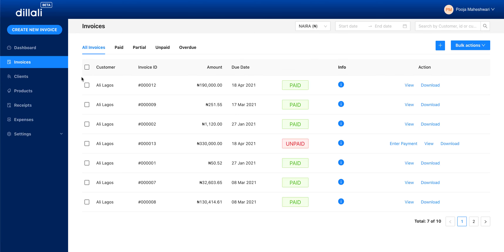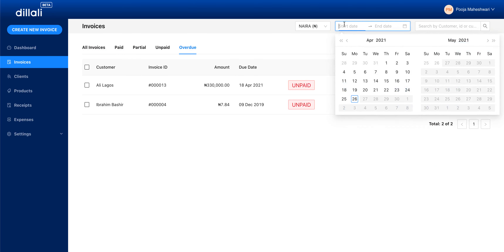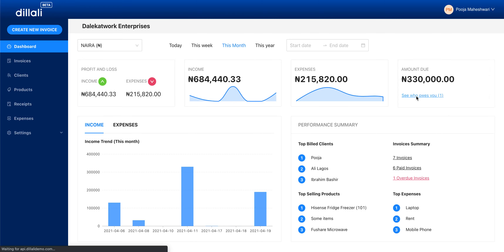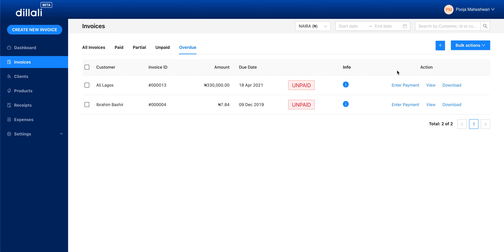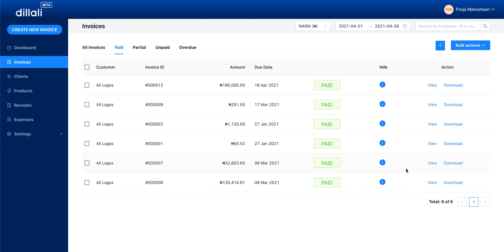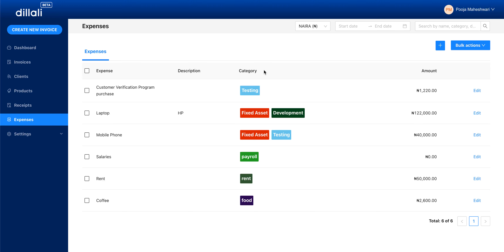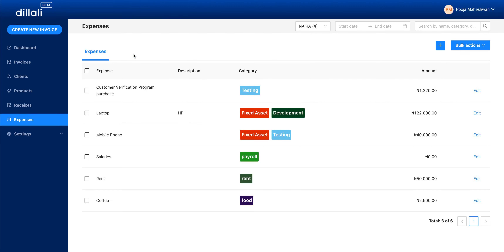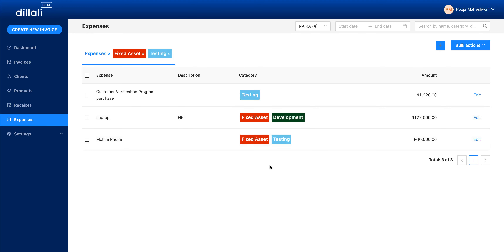Filters on Invoices and Expenses [Desktop]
We have added extra links on your dashboard for quick access to different sections of dillali. Also, you can now filter your invoices, receipts and expenses by date, currency and category.

Dillali is a digital bookkeeping app business owners use to manage their finances.
With dillali, you can issue invoices, keep track of those who owe you, create business profiles for yourself and your customers, make detailed lists of your products and services, and record your expenses for free.